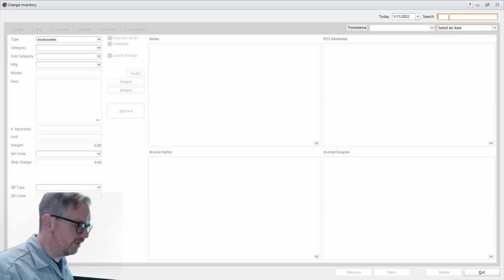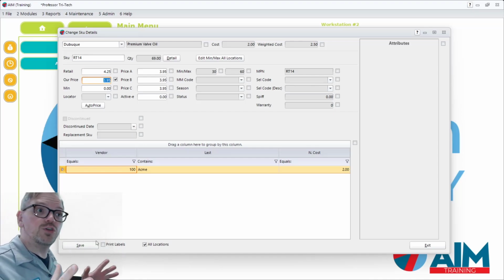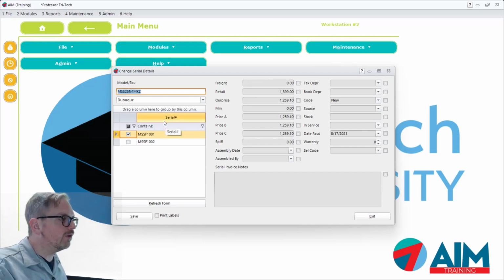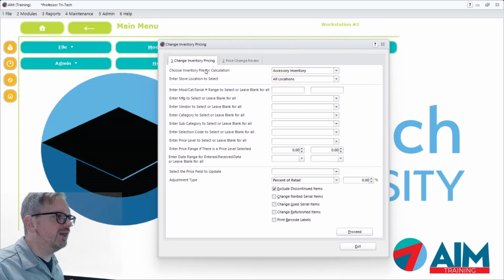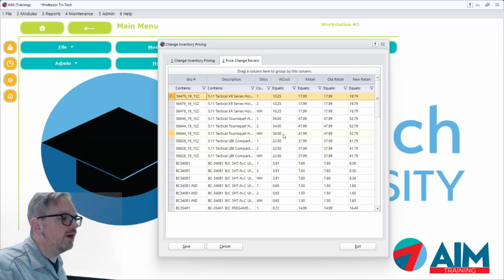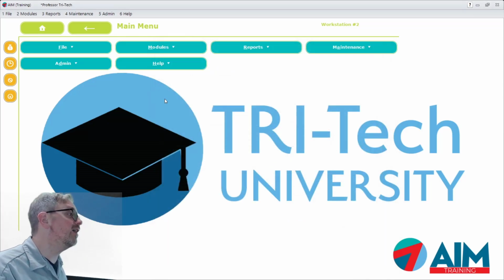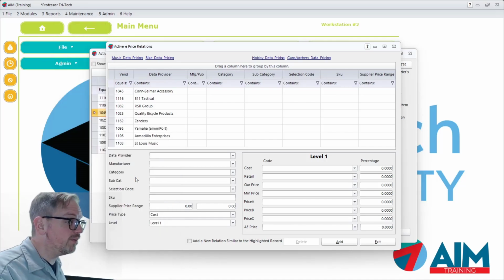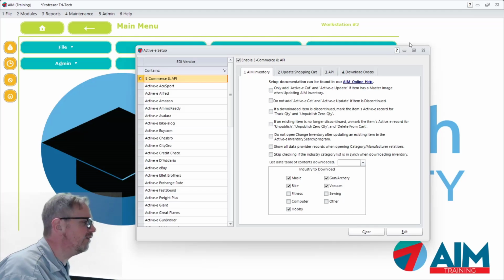Inventory Price Changes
It's a new year, and that can only mean one thing: rising costs! Well, maybe not, but seeing as how the start of a new calendar year typically coincides with a new fiscal year and a review of pricing structures, let's take a moment to look at the various utilities available around AIM to keep your prices competitive.